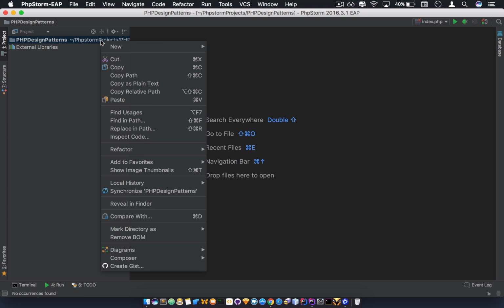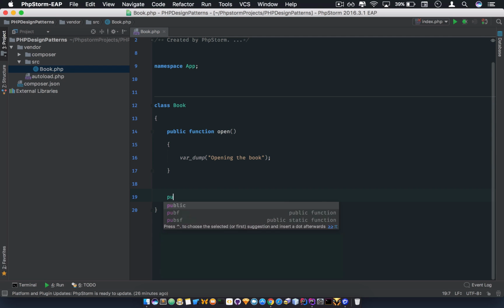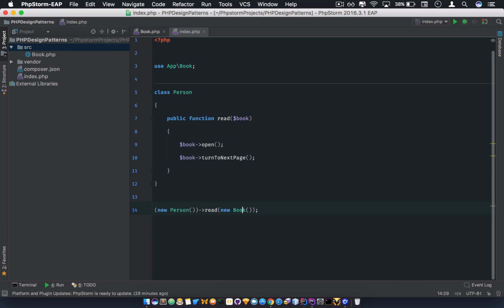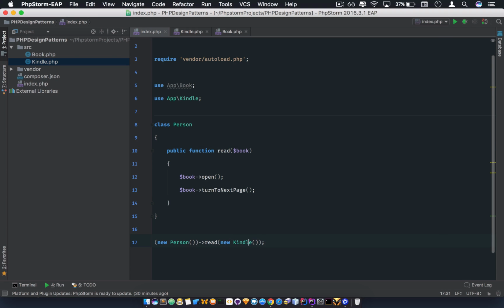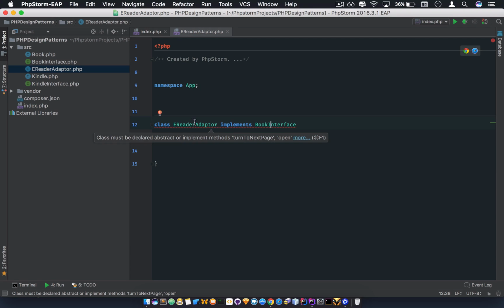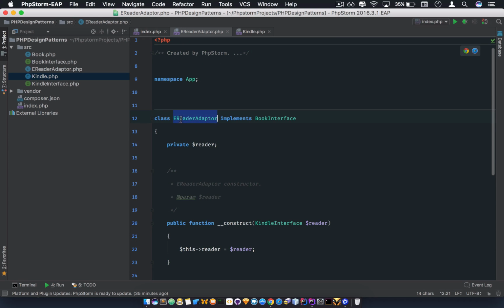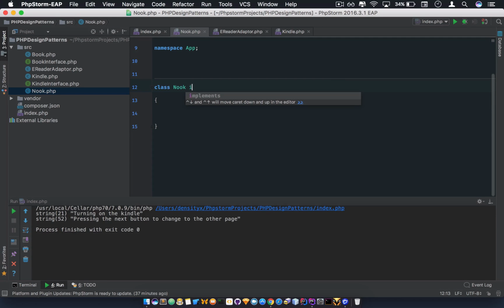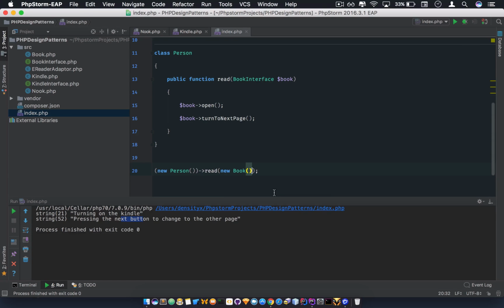PHP Design Pattern - The Adaptor Pattern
Let's Learn PHP Design Pattern - The Adaptor Pattern